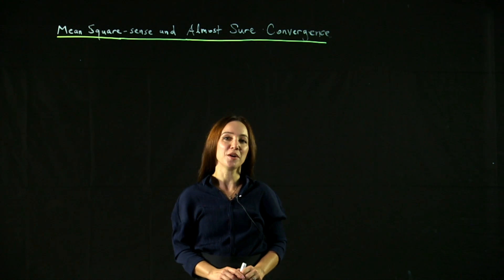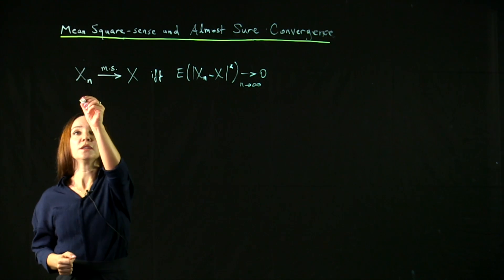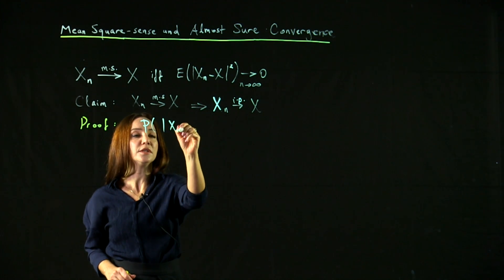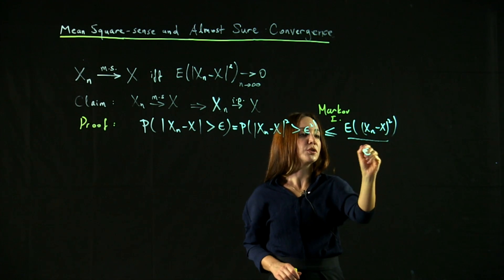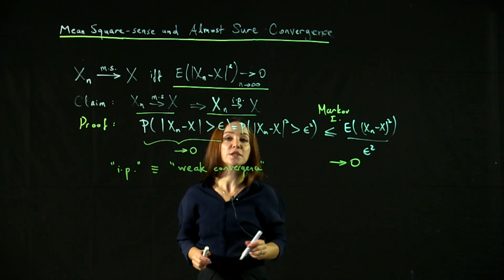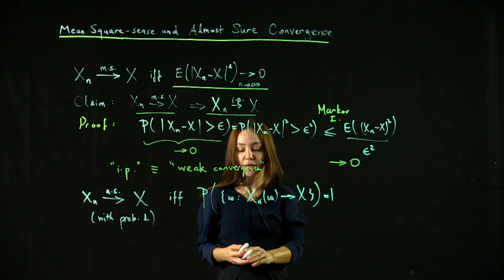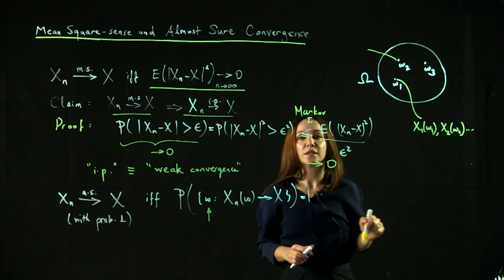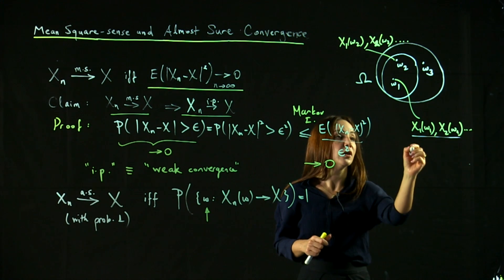[Probability & Stochastic Processes] - Lecture 20: MEAN SQUARE SENSE AND ALMOST SURE CONVERGENCE